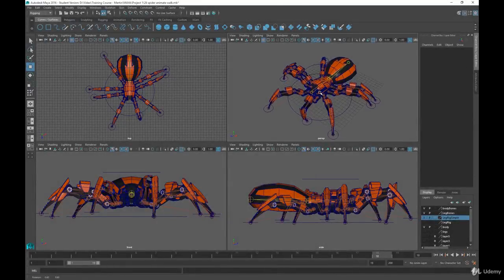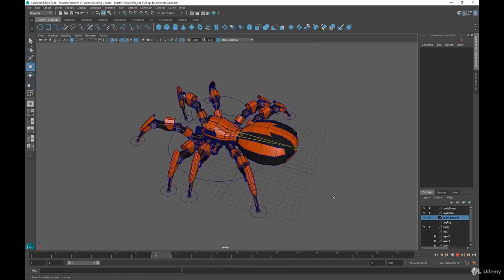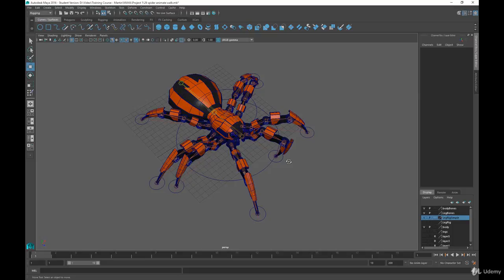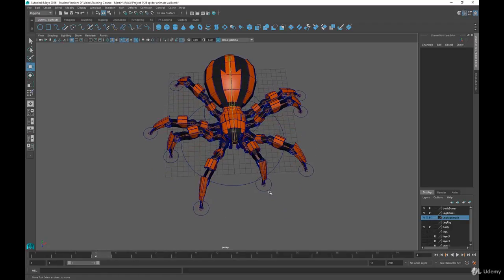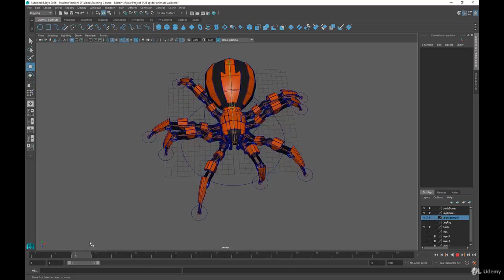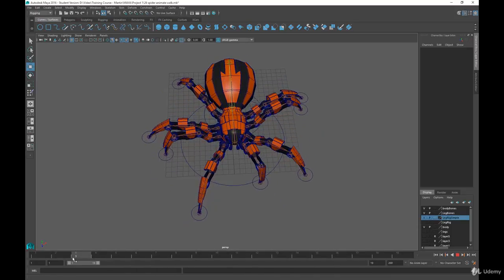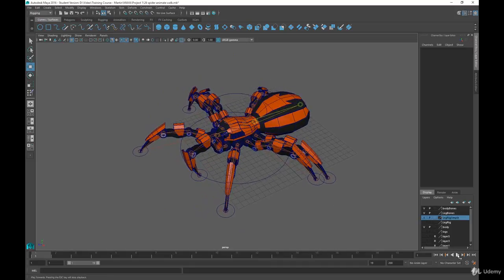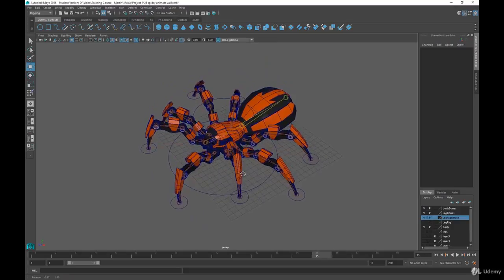86 - Walk animation 1.mp4